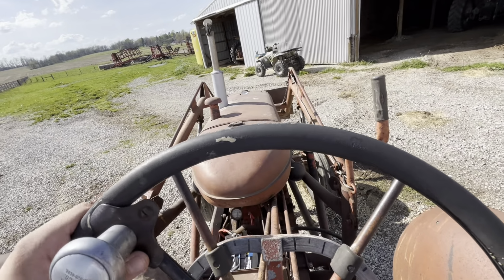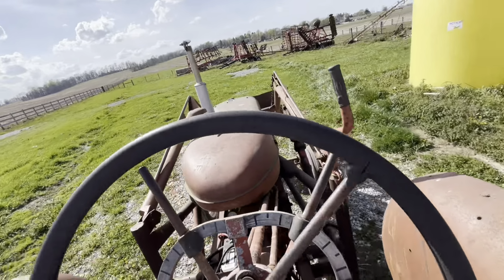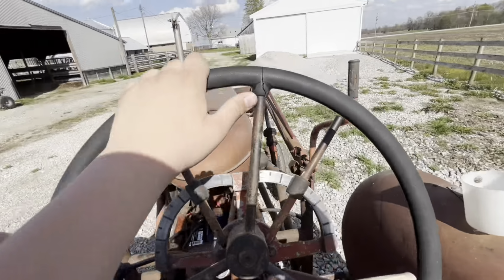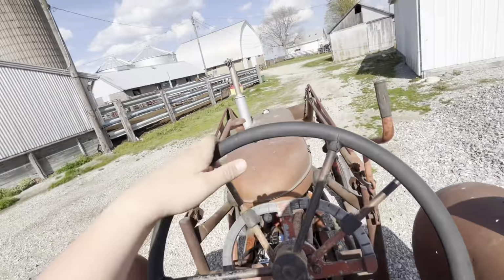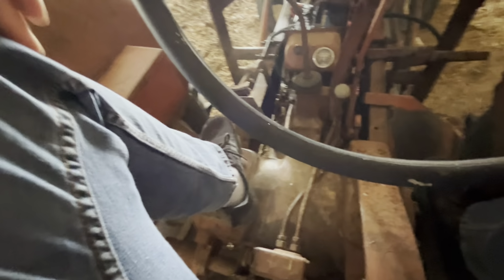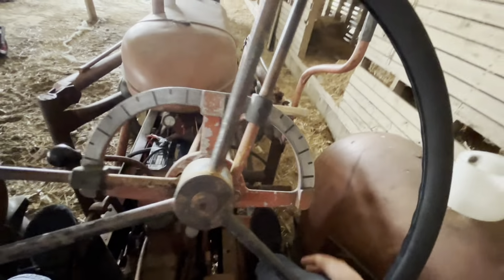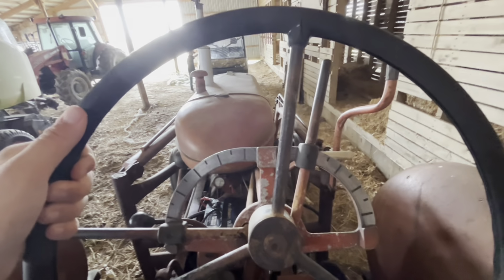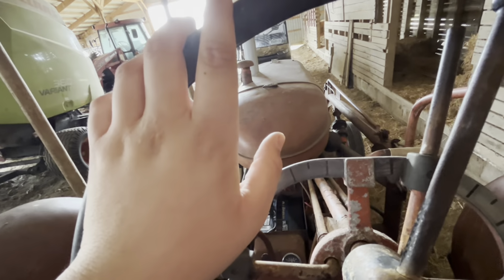New tractor?? Allis-Chalmers WD45